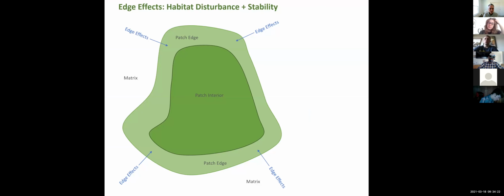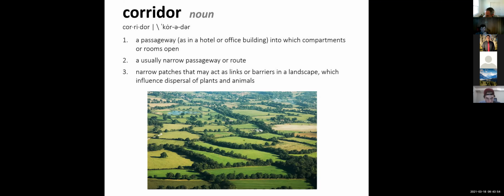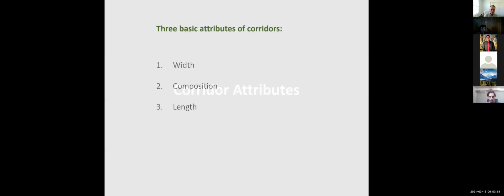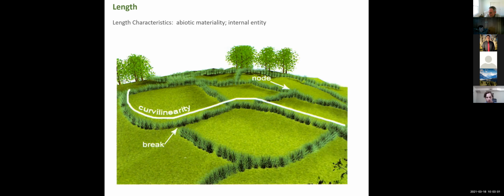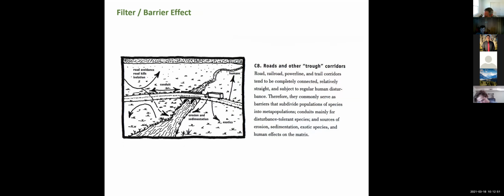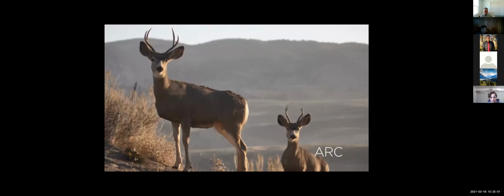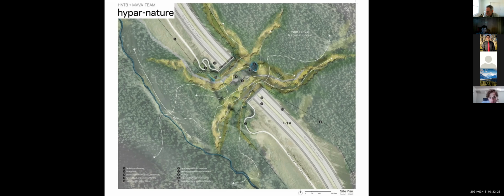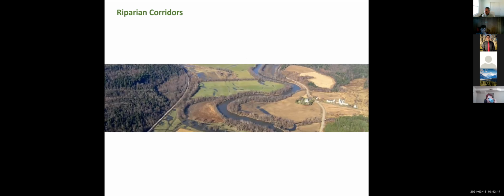LAND 444 - Zoom 2021-03-18